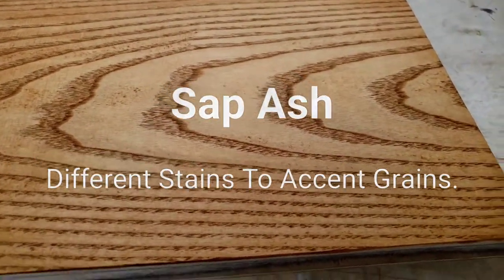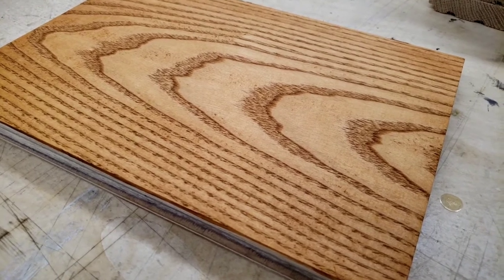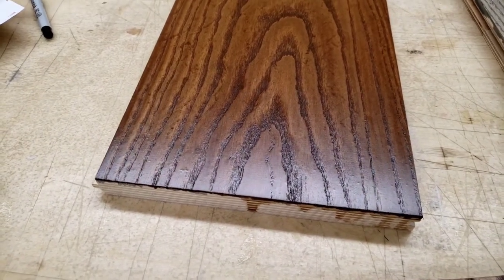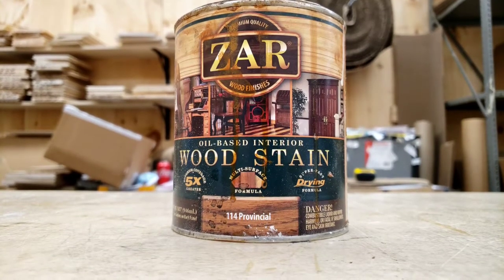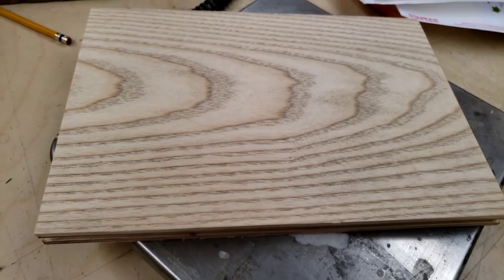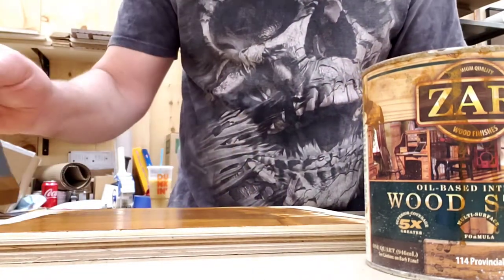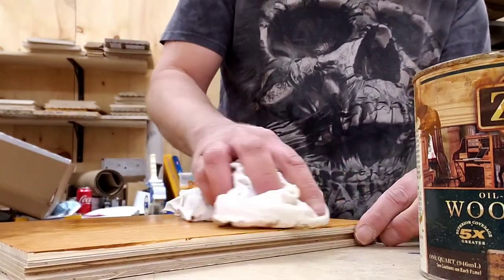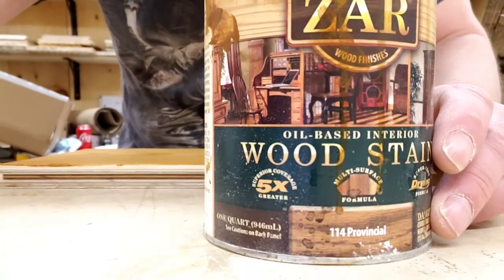STAINING SAP ASH DEMO | ZAR PROVINCIAL & MINWAX ENGLISH CHESTNUT COMPARISON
Today, I'll stain a piece of all sap with Zar Provincial and we will compare it to how Minwax Chestnut stain looks.